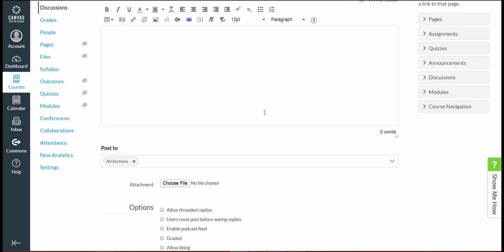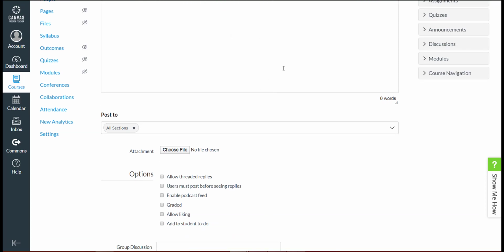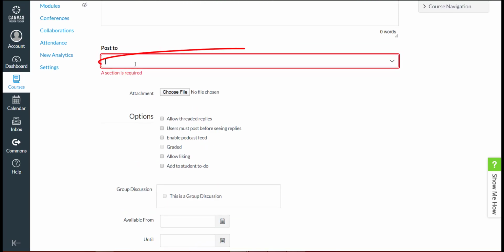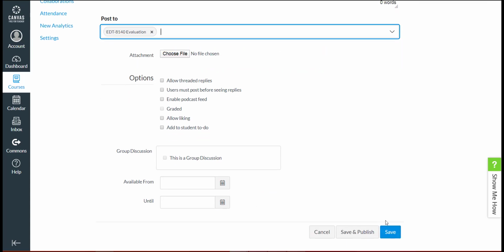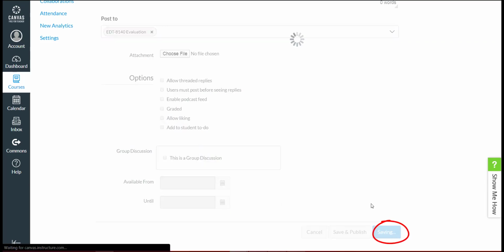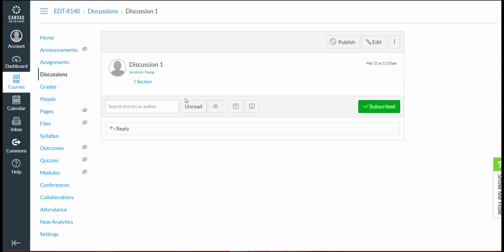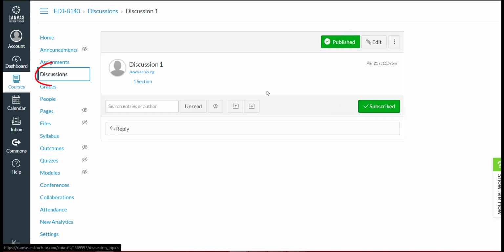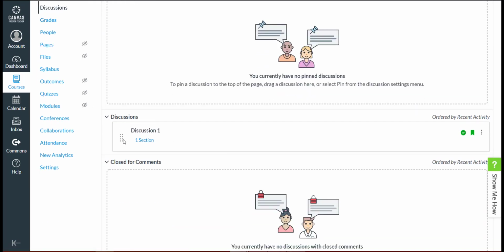Canvas Tutorial Week 2 #3